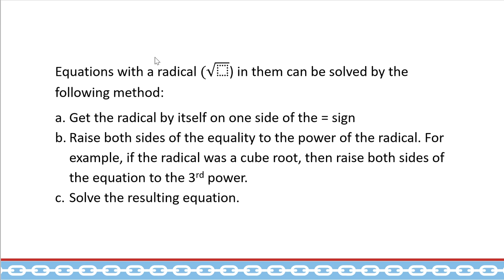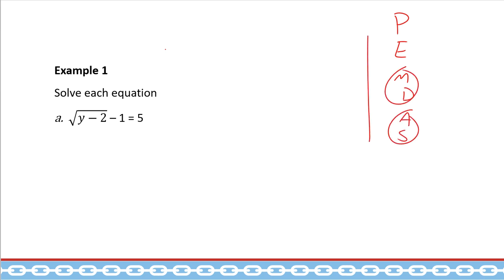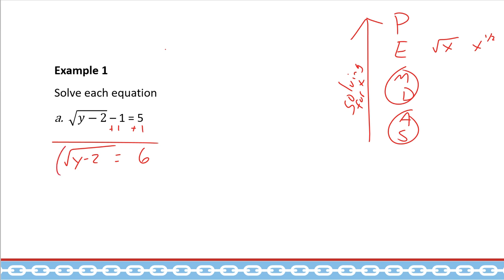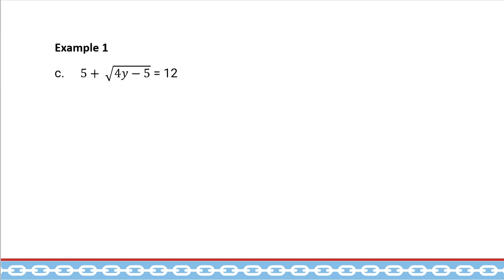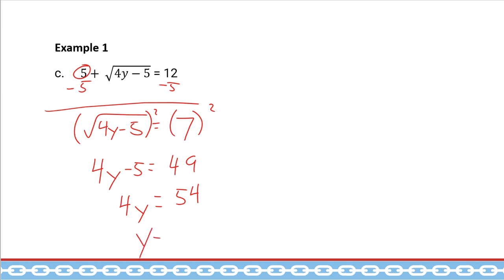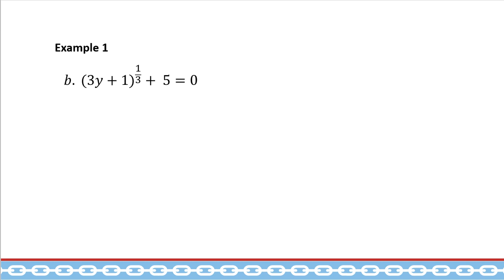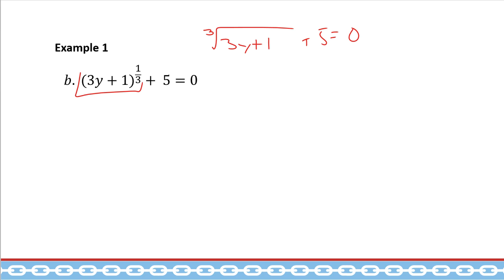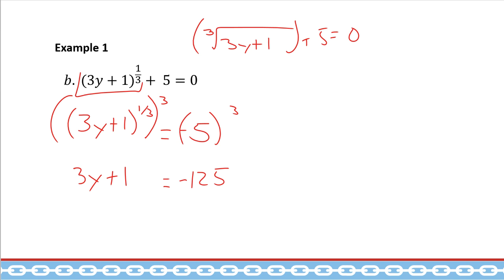Lesson 5.4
Solving Radical Expressions